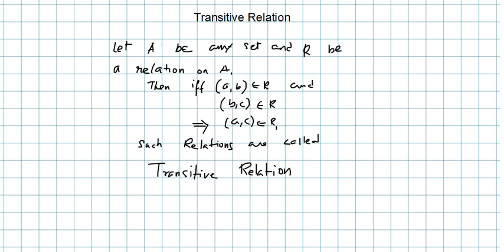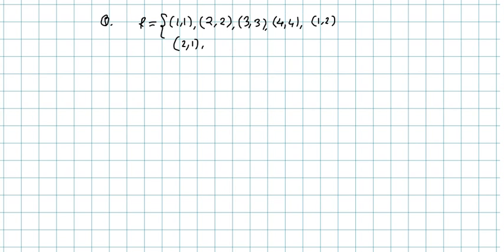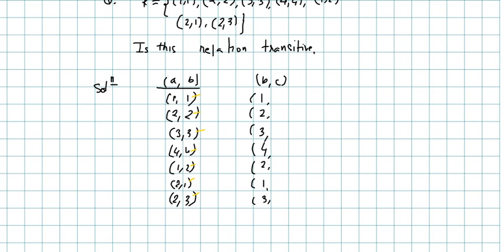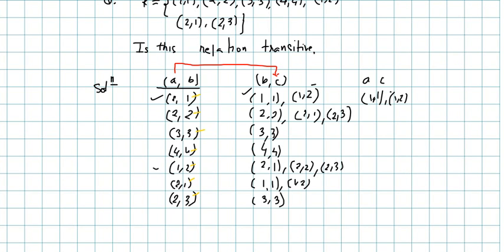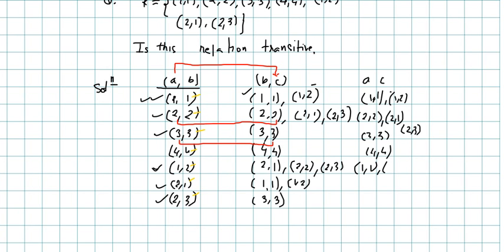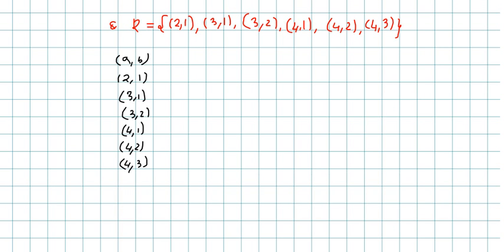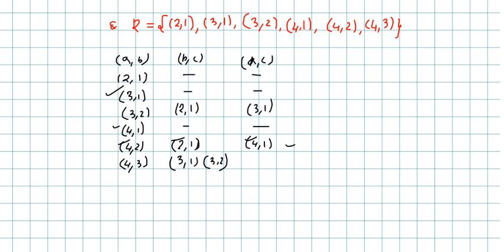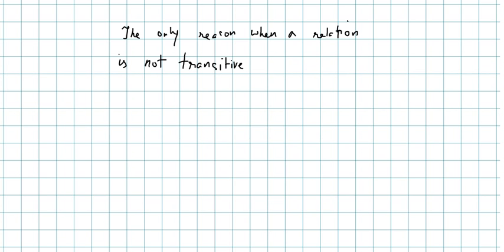1.5 Transitive relation